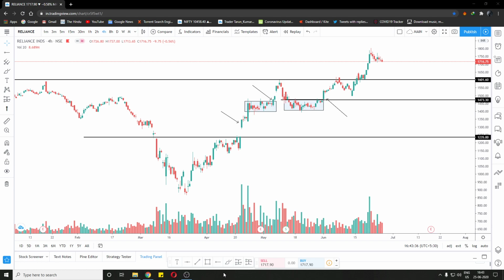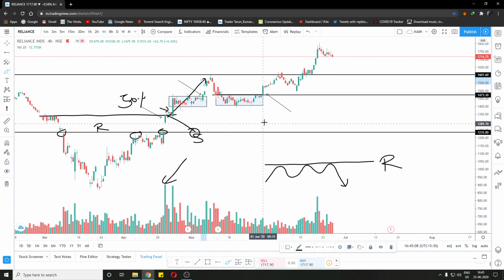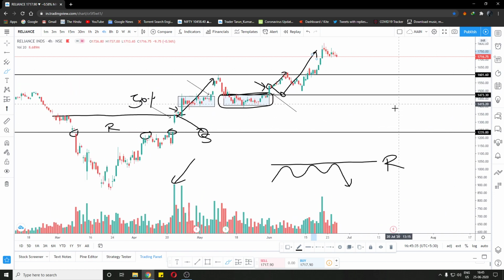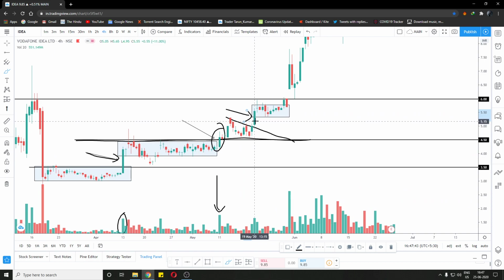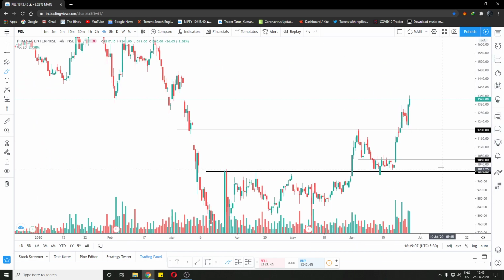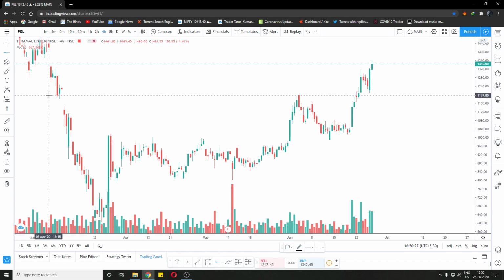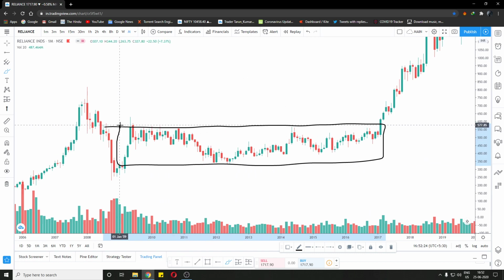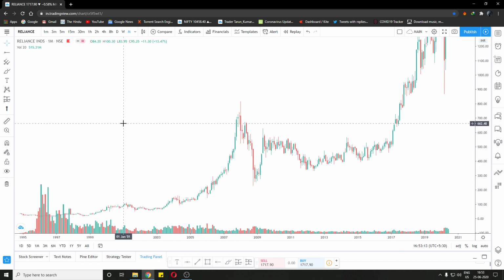Best Swing/Investment Strategy